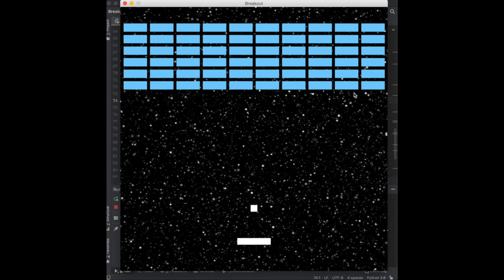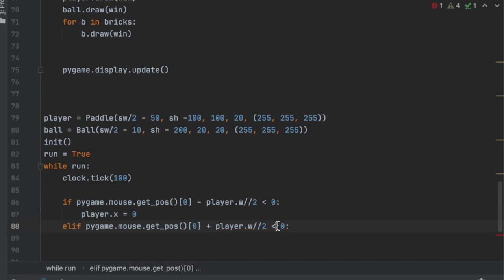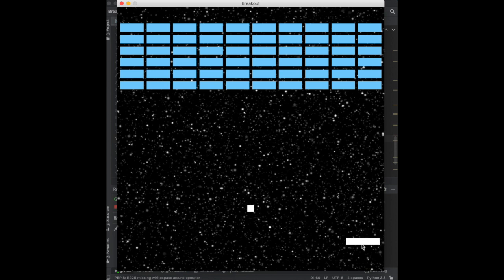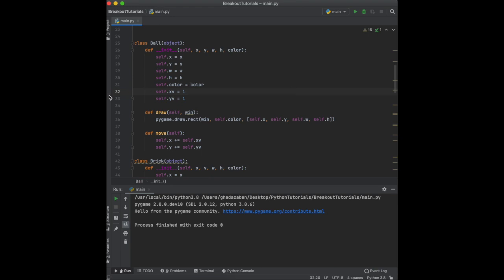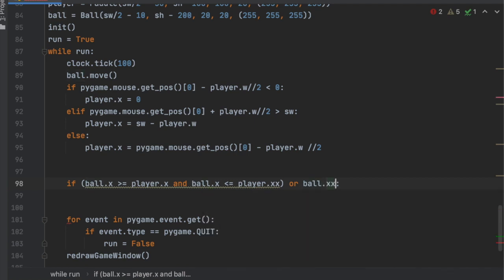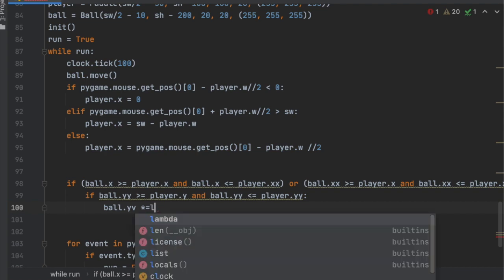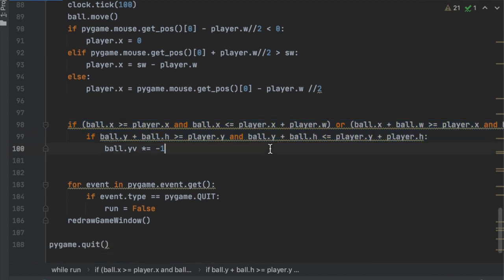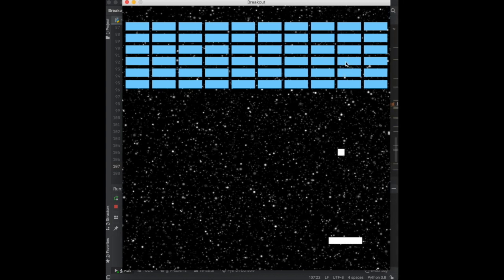Breakout Tutorial Using Python/Pygame Part 2: Adding Collisions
This is the first video of my series on how to program Breakout using Python and Pygame.